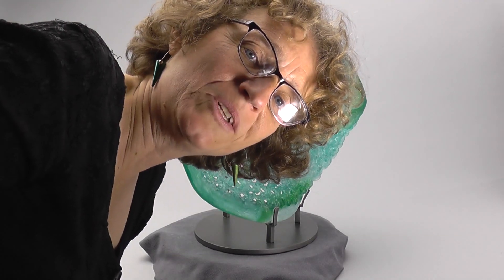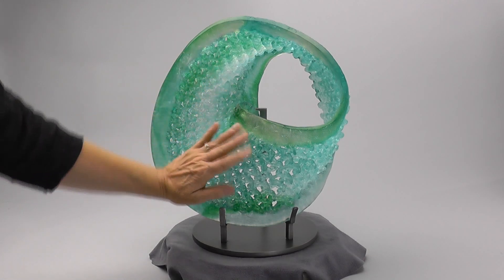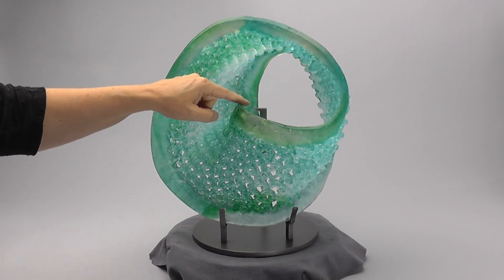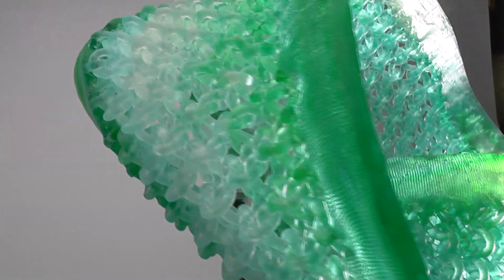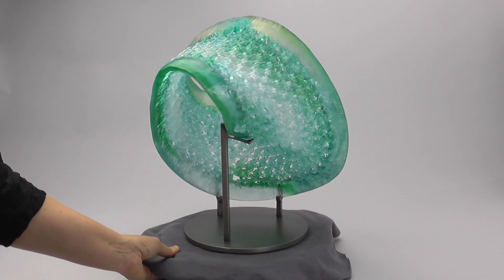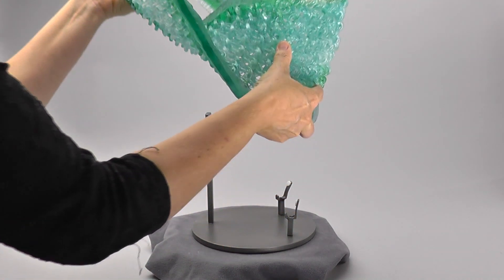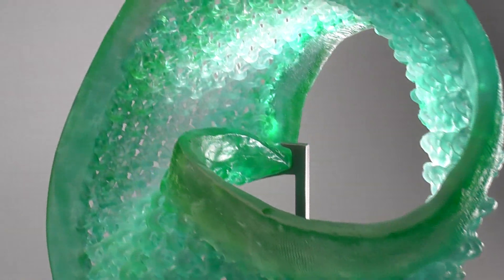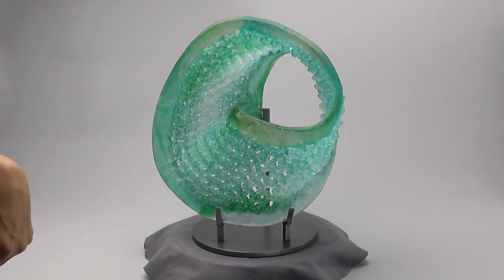What Goes Around Comes Around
A mobius strip: A knitted piece with only one side, and one edge. The inside becomes the outside, becomes the inside, etc.
16" x 15" x 14"

Kiln-Cast lead crystal knitted glass
2014